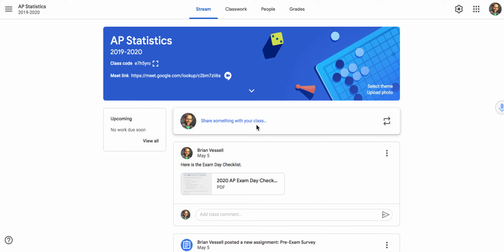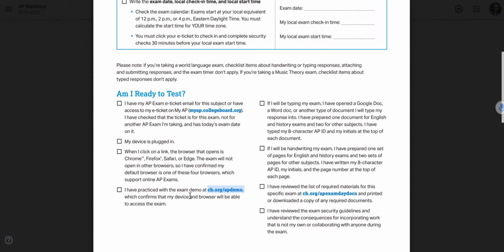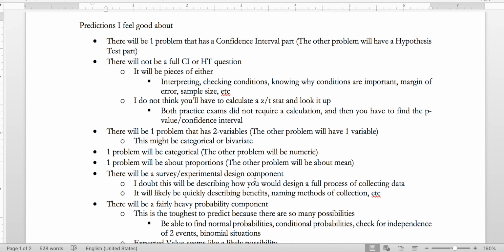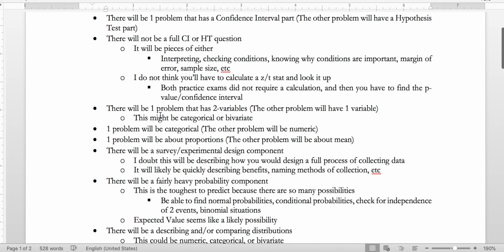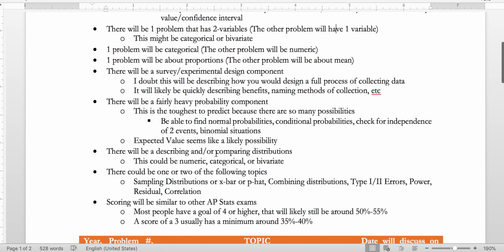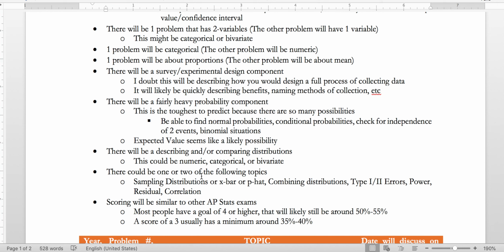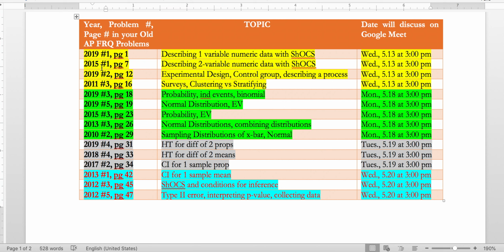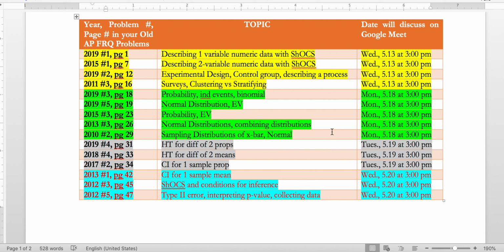AP Exam Day Checklist, Predictions, and Practice Problems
This video should help guide you for the 2020 AP Stats Exam for the next couple weeks.